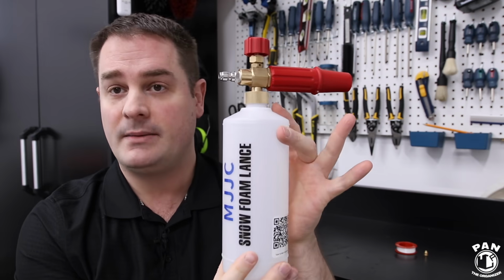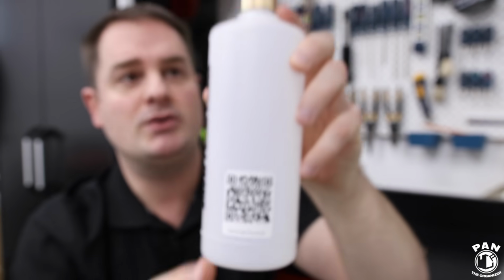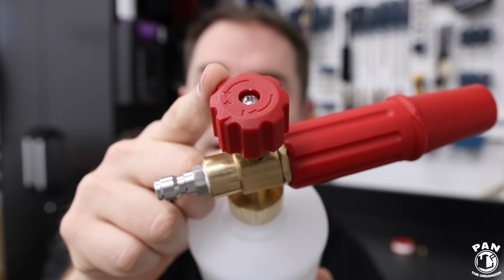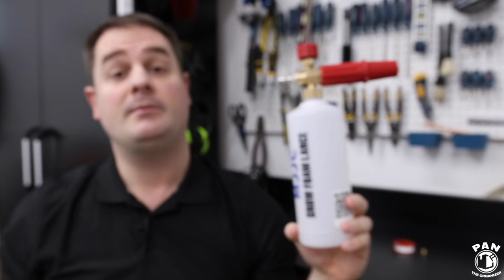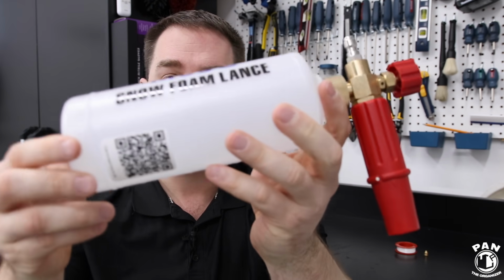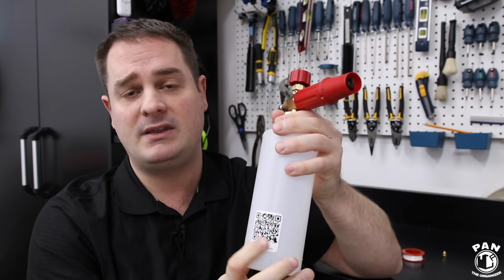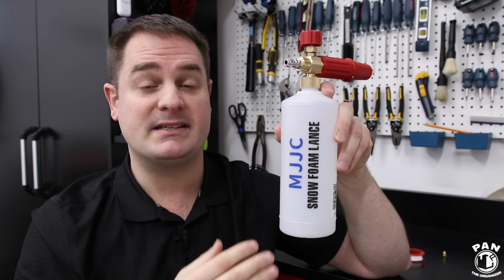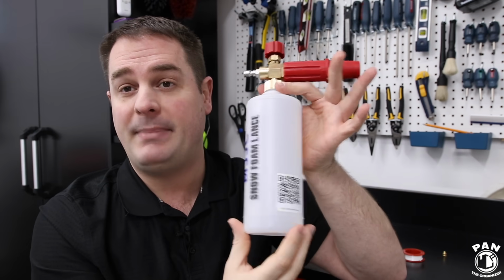MJJC Foam Cannon Review + GIVEAWAY !!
In this video, I present the MJJC foam cannon.  A foam cannon, or foam lance, is a piece of equipment that attaches to your pressure washer and sprays a thick layer of foam that sticks to and lubricates rough dirt particles, and prevents swirls and scratches on your car.

The thick snow foam helps remove loose dirt and dust from the paintwork before you go ahead and hand wash your vehicle.

►►Here are the links to the MJJC Foam Cannon presented in this video:

USA (Amazon)

If you need one that is compatible with a Karcher K series pressure washer,

You must be a resident of USA or Canada.
Leave a comment under the YouTube video, about why you would want to win the foam cannon.
Leave a comment under the Instagram post about the MJJC Foam Cannon saying that you want to participate and if you live in Canada or USA.

Winners will be selected two weeks after the video is published on YouTube.  Winners will be announced on my Instagram page.

Key features of the MJJC foam cannon:
1. Solid brass construction.
2. HDPE chemical resistant bottle.  1L capacity (33.8 oz).
3. Comes with one 1.25mm and one 1.1mm orifice.
4. Pressure range from 1400psi to 5000psi.
5. Produces thick, frothy foam.
6. Comes with a 1/4” qui release connection.
7. Maximum water temperature of 60C or 140F

Welcome to Pan TheOrganizer, a Youtube channel designed to help people improve different aspects of their lives through fun and entertaining videos!

If you liked this video and found it helpful, click on the thumbs up button and share the video with your friends and family.  Welcome to the Pan TheOrganizer family!!